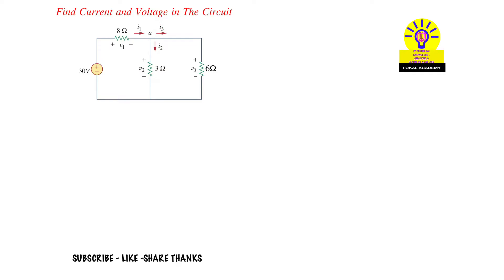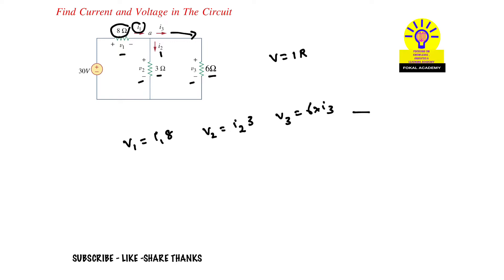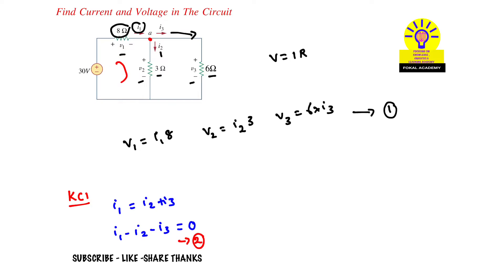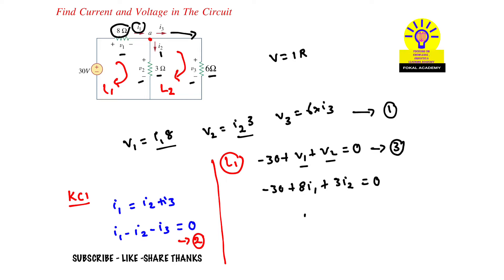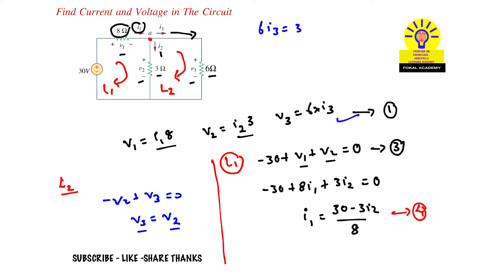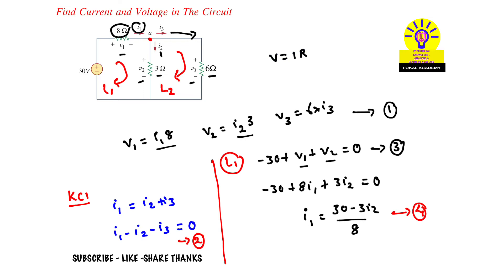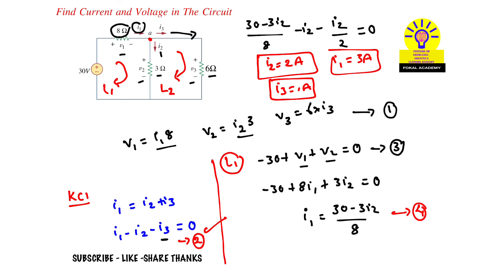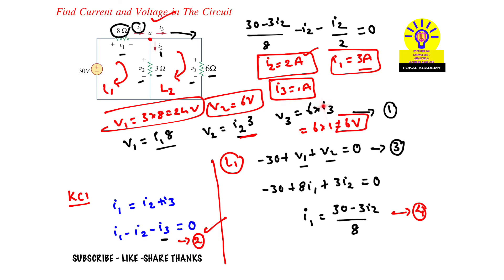How To Find voltage Drops and Current || KCL || KVL || Circuit Analysis Solved Problem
How to Find Current and Voltage in a Circuit | Step-by-Step Guide

Circuit Analysis: Solve for Current and Voltage Using Kirchhoff’s Laws

Find Current & Voltage in a Resistor Network | Circuit Theory

Electrical Circuit Analysis | Solve for i1, i2, i3 & Voltages

How to Apply Kirchhoff’s Voltage and Current Laws in a Circuit

YouTube Description:

In this video, we will learn how to calculate current and voltage in an electrical circuit using fundamental circuit analysis techniques. We will apply Kirchhoff’s Voltage Law (KVL) and Kirchhoff’s Current Law (KCL) to solve for i1, i2, i3 and voltage drops across resistors.

📌 Topics Covered:
✔ Ohm’s Law & Kirchhoff’s Laws
✔ Writing KVL & KCL Equations
✔ Solving for Currents and Voltages
✔ Step-by-Step Circuit Analysis